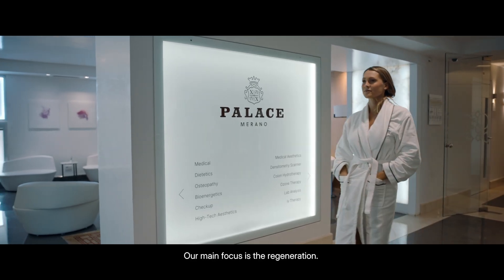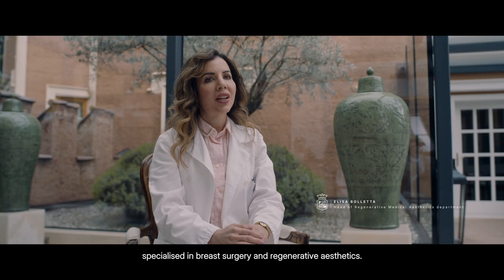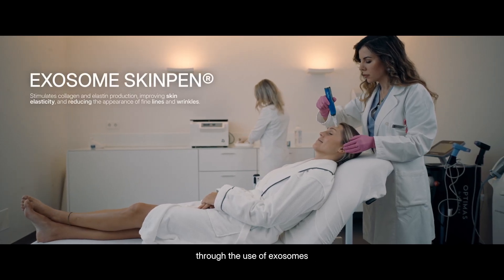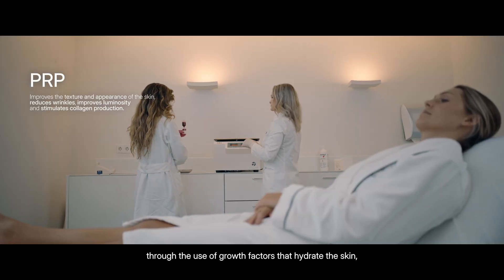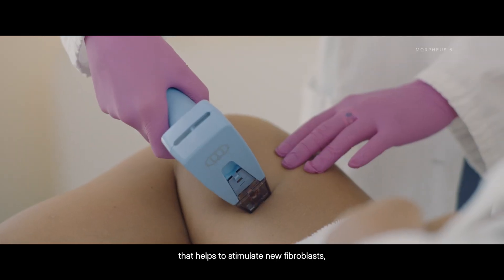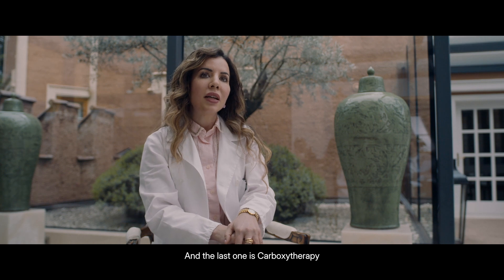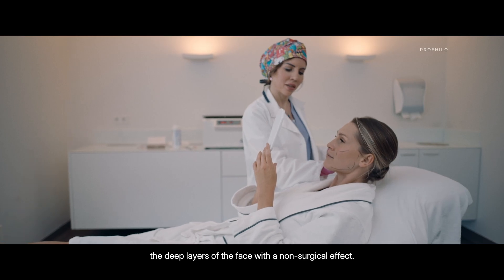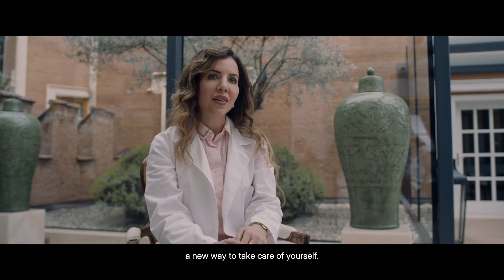REGENERATIVE AESTHETICS: THE FUTURE OF ANTI-AGING IS HERE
How can we harness the body’s own repair mechanisms to counteract aging? Dr. Elisa
 Bolletta, head of the Regenerative and Aesthetic Medicine department at Palace Merano,
unveils the science behind our new cell renewal treatments.

Explore the reshaping of modern aesthetics and let your body do what is was designed to:
regenerate.